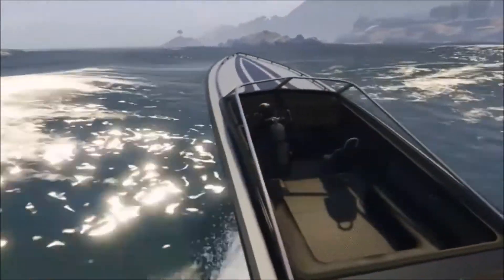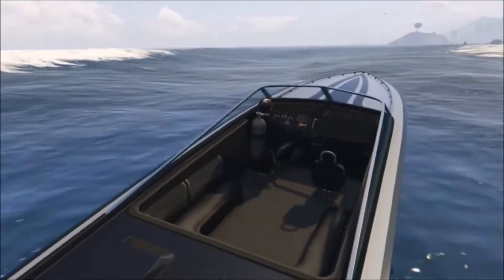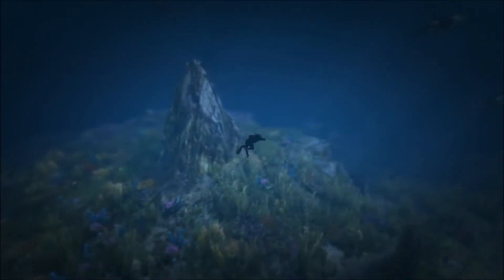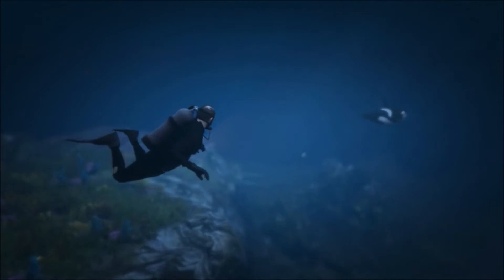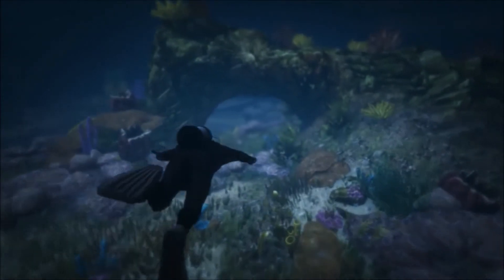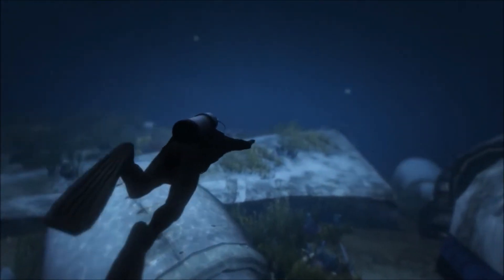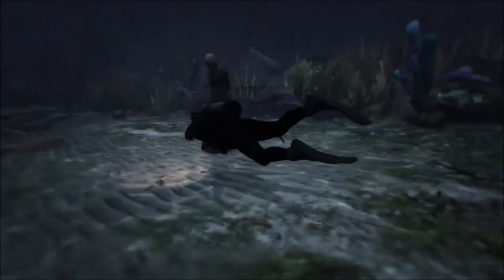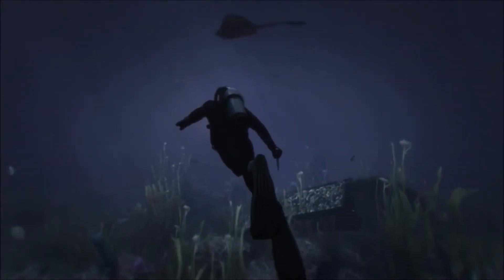GTA 5 [Director Mode] Awesome Way To Explore Underwater !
Today's video is about an awesome way to explore all the underwater mysteries in GTA 5.